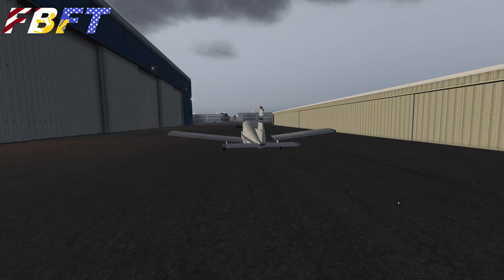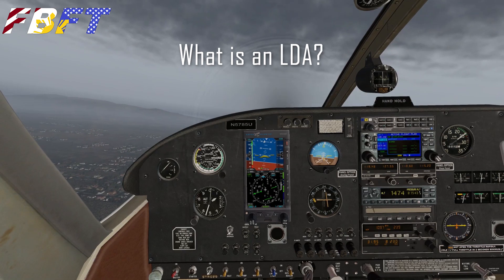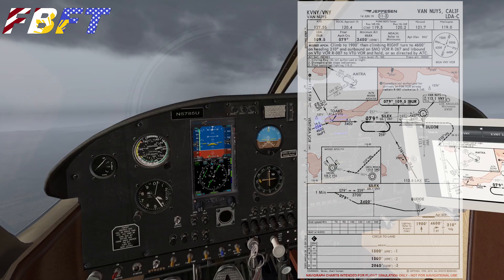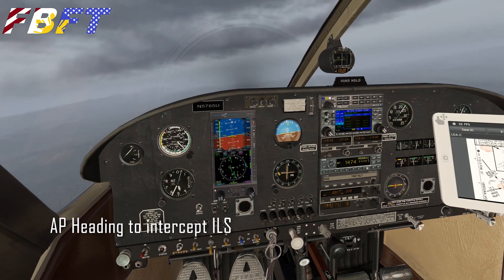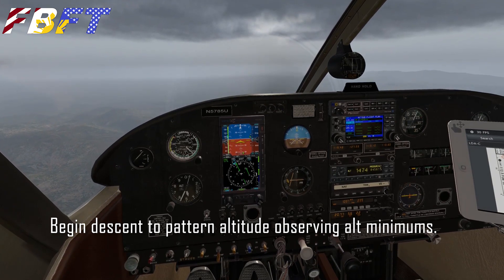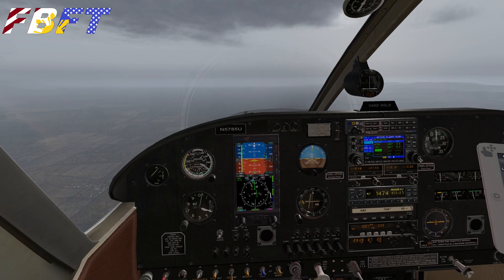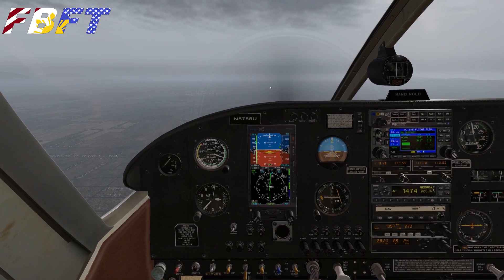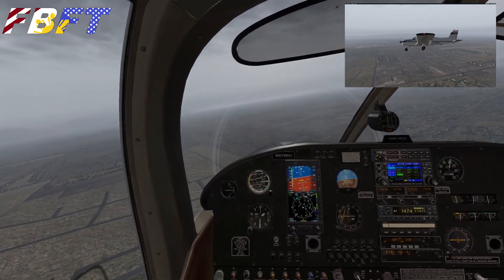What is an LDA approach?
What is an LDA approach and what does it look like?  We take a look at Van Nuys (KVNY) LDA-C approach in the vFlyteair Cherokee 140 Modern in this video.  What differentiates an ILS from an LDA and are there significant differences?  How does this compare to a visual approach.  Find out in this video.

FAR/AIM 2020

Telex 750

Voiceover Microphone

Thrustmaster Joystick